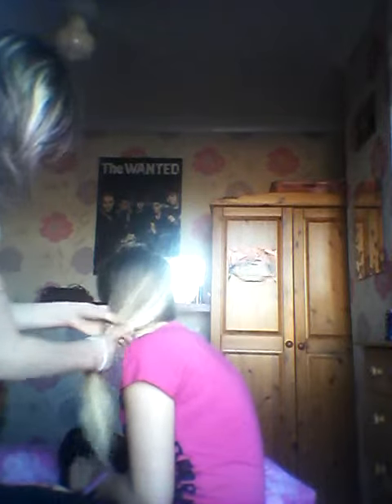Hairstyle side to bump amazin